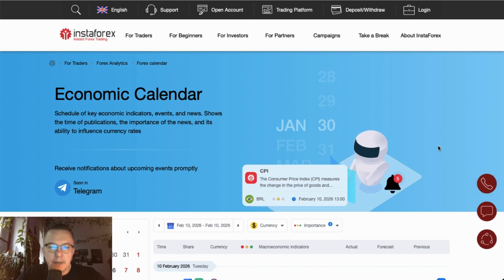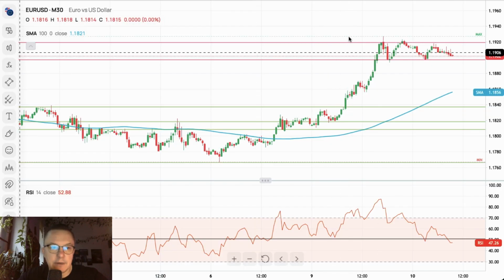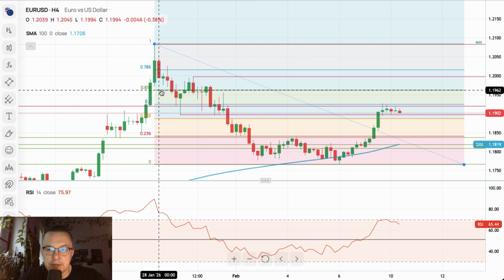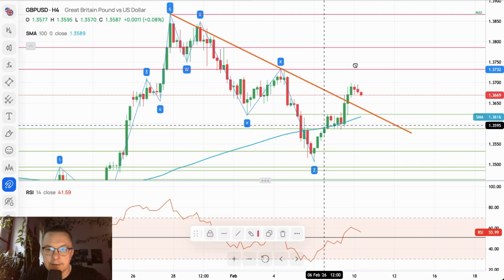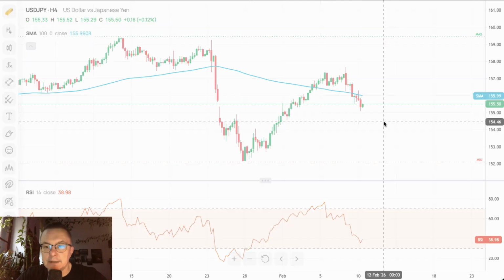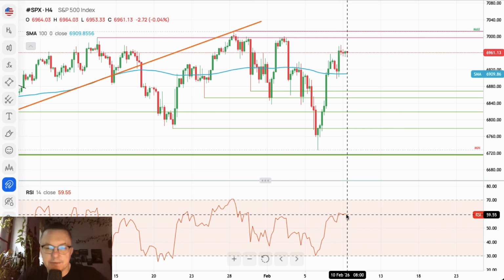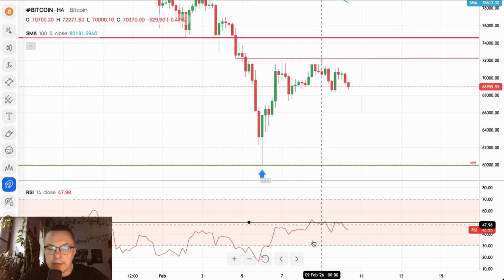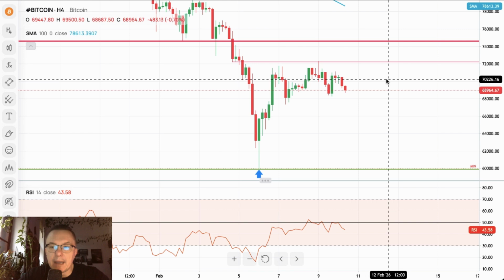Forex forecast 10/02/2026: EUR/USD, USD/JPY, GBP/USD, Gold, SP500 and Bitcoin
00:00 INTRO
00:13 Totay’s key events:
01:24 EUR/USD
02:45 GBP/USD
04:09 USD/JPY
04:48 GOLD
05:48 SP500
06:32 BTC/USD